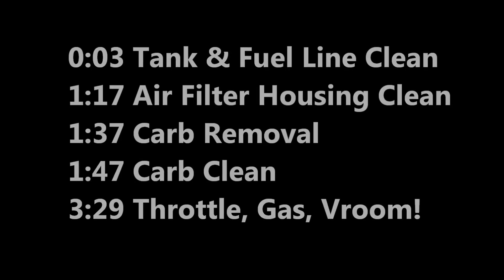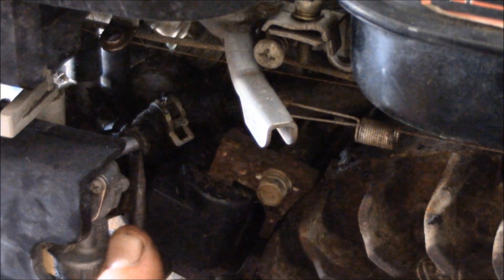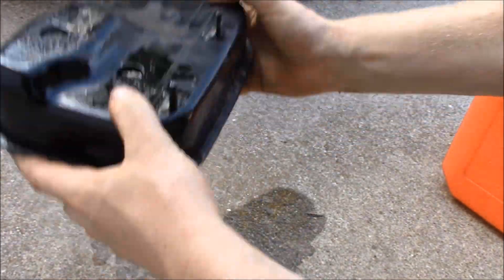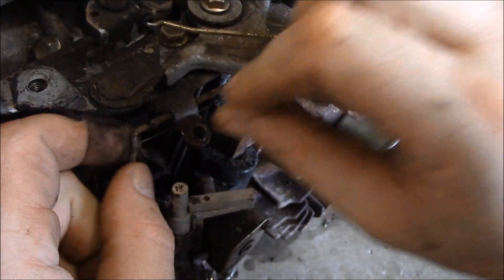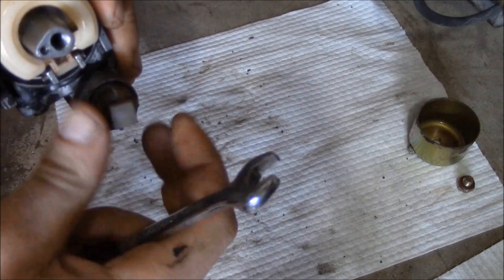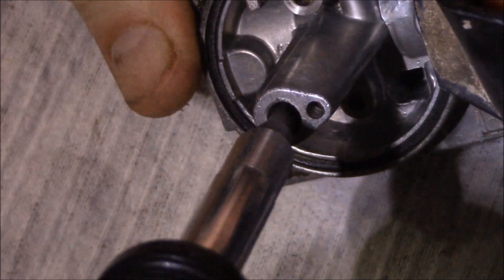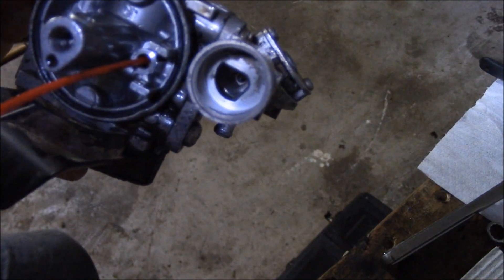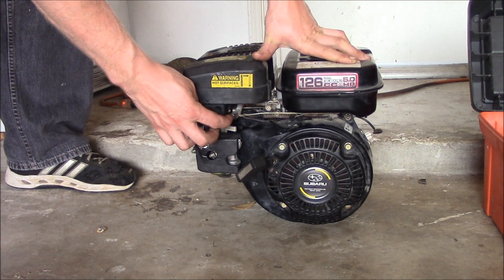How to Clean a Carburetor on a Small Engine, Mower, ATV, Go Kart, Scooter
Shows step by step how to clean a small engine float style carburetor on a Subaru EX13 small engine. Similar to Honda, Briggs and Stratton, and Predator 212cc engines with float style carburetor. Vertical or horizontal shaft.